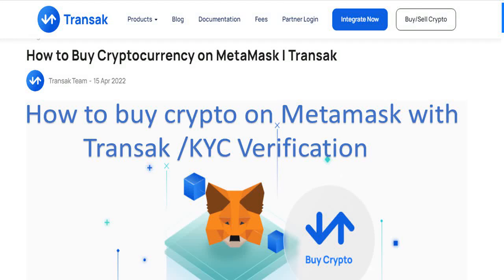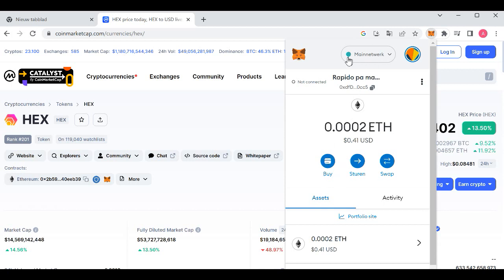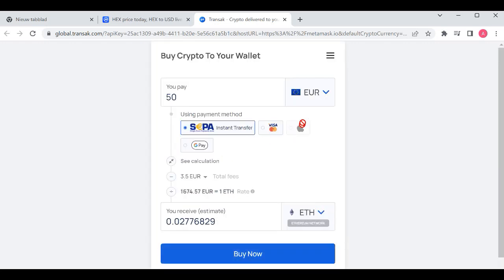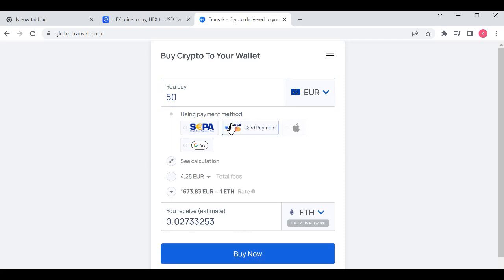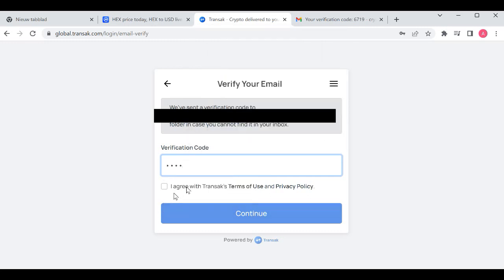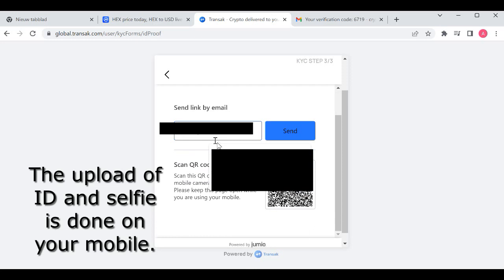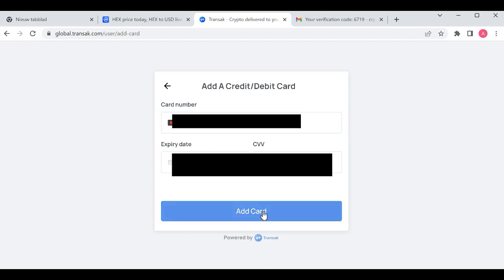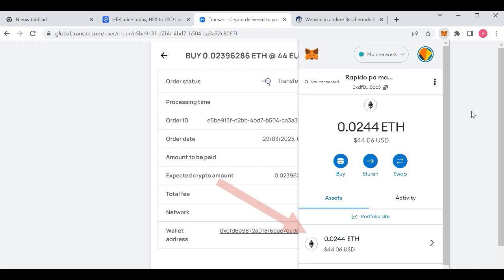How to buy crypto on Metamask with Creditcard for the fisrt with transakt and KYC verification.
In this video I will show you step to step how to buy crypto with your metamask wallet uing a credit/debit card through transak.